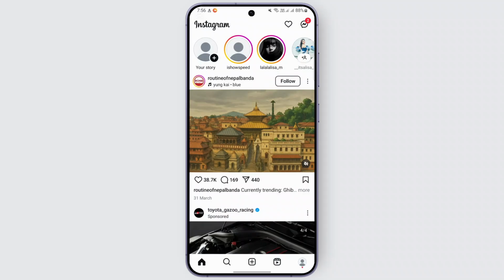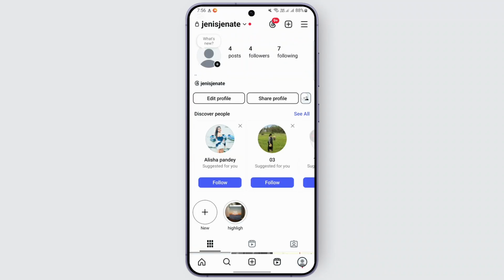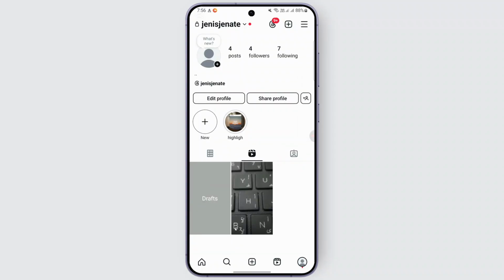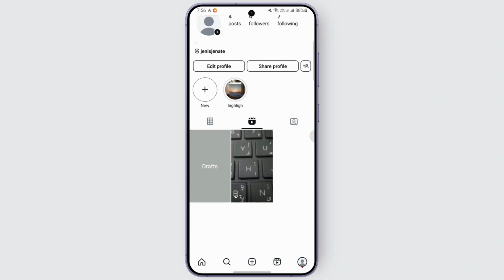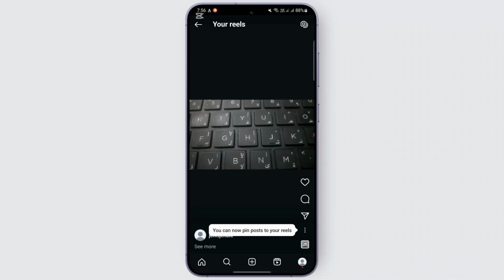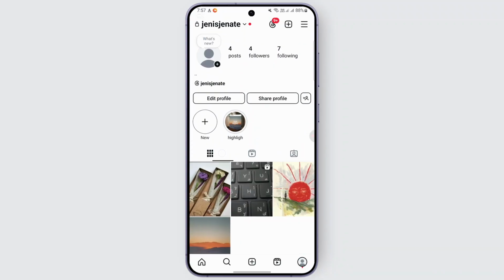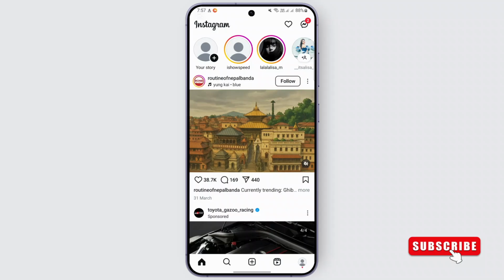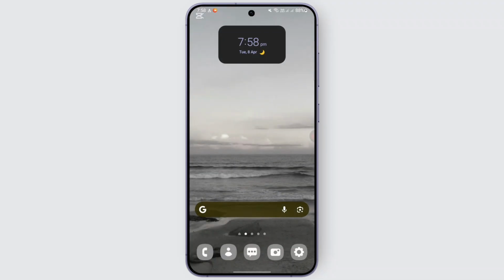Can we See who Viewed my Instagram Video?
Wondering if you can see who viewed your Instagram video? This video explains everything you need to know about Instagram’s video view tracking in 2025. Whether you're asking, "Can I see who watched my Instagram video?" or you're curious about Instagram's viewer insights, this tutorial breaks it all down. Learn how Instagram tracks views, what you can and can’t see, and how to make the most of your video engagement. Watch now to find out the truth about who viewed your Instagram videos!

Timestamps:
00:00 Can We See Who Viewed My Instagram Video
00:10 Does Instagram Show Who Watched My Videos?